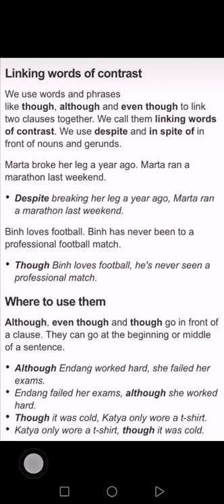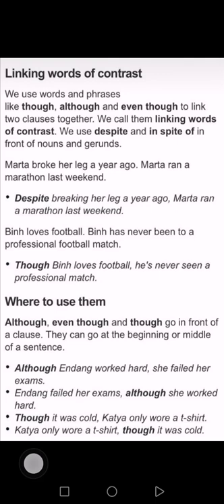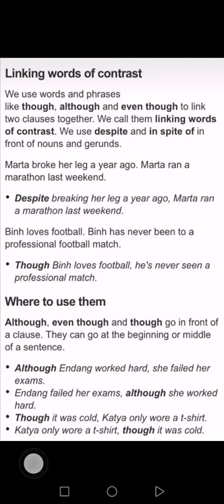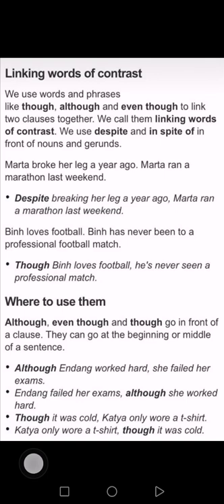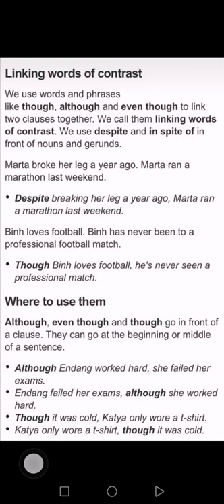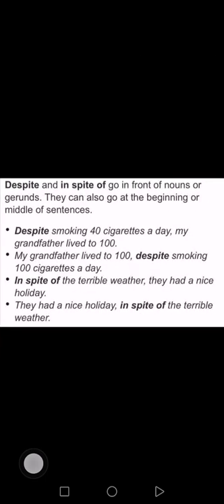محاضرة اللغة الانجليزية/ المرحلة الثالثة- التدريسية عتاب صاحب/linking words in contrast